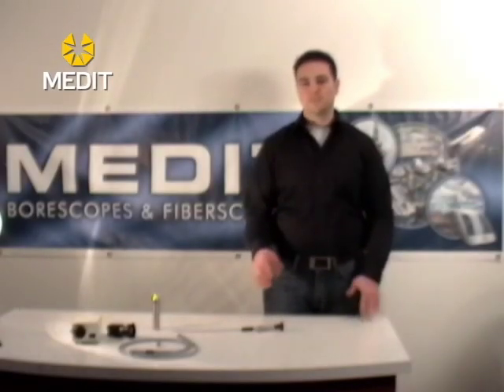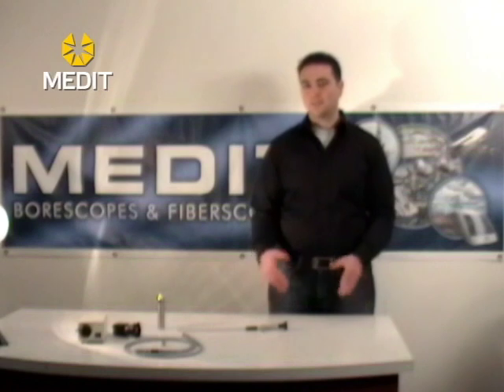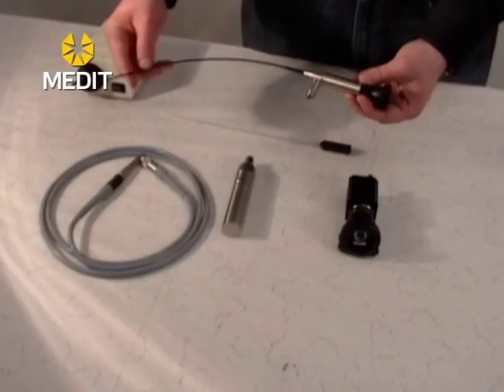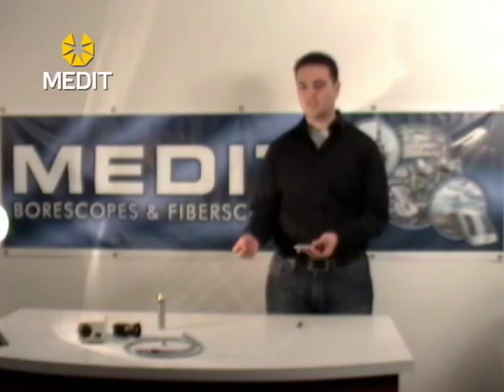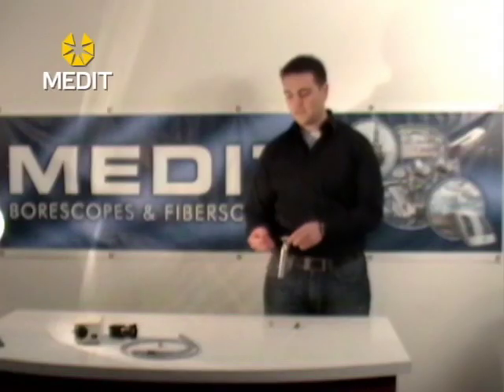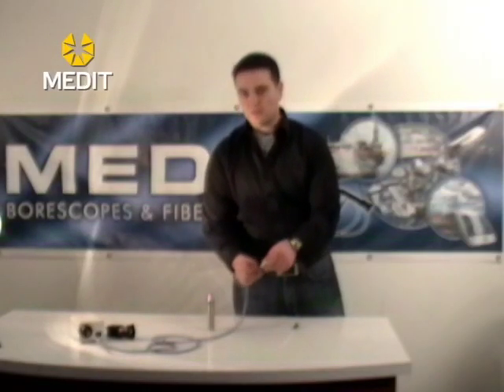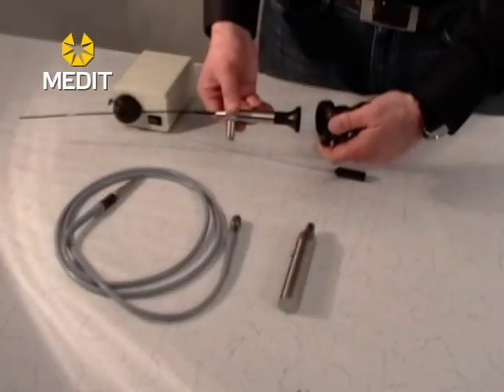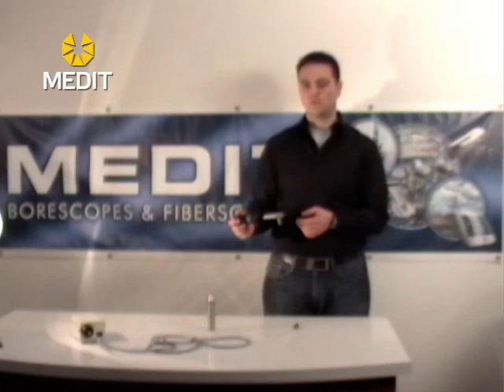Super thin flexible fiberscope, fiber optic borescop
Presentation of super thin 1.9mm and 1mm diameter fiber optic micro borescope, fiberscope that would enter into tiny holes.